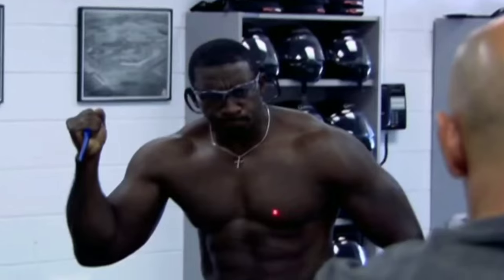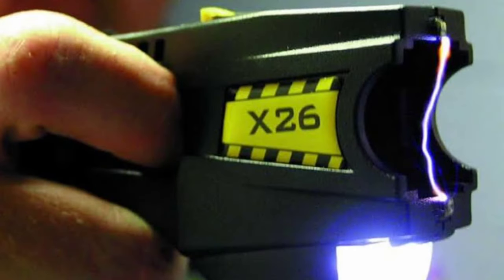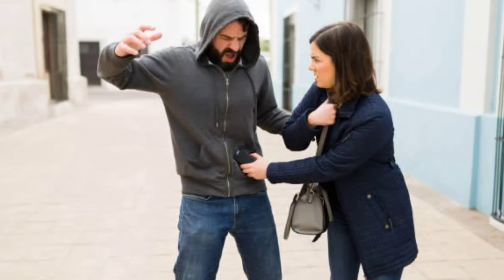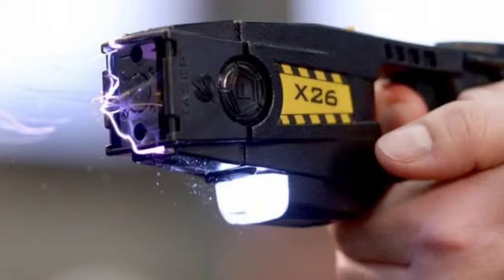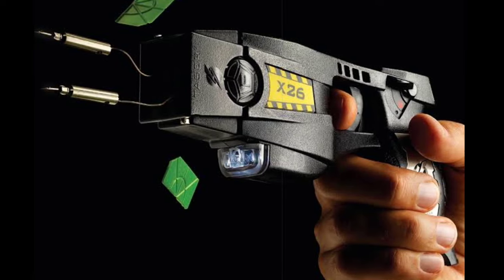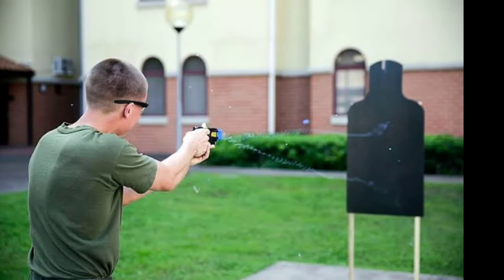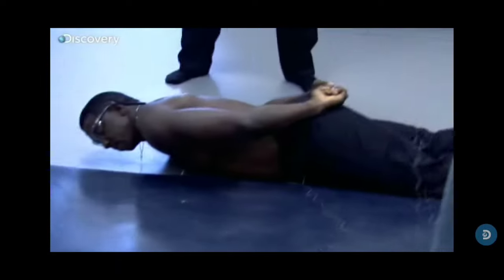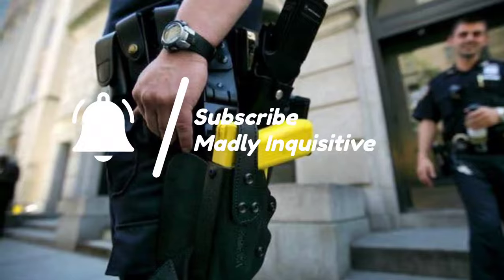How a Taser Gun And Stun Gun Works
This video explains the technology behind the taser and electric guns and what is the key differences in both.